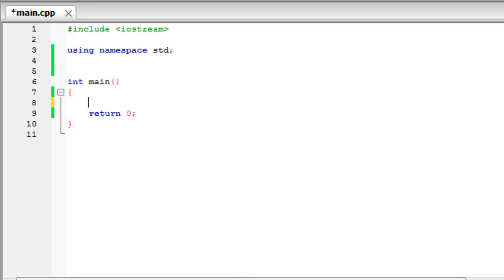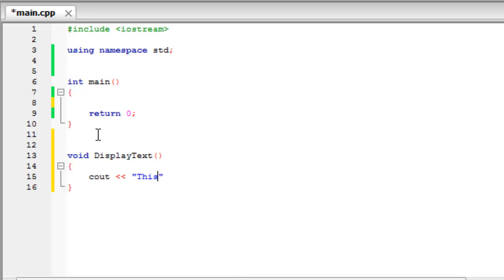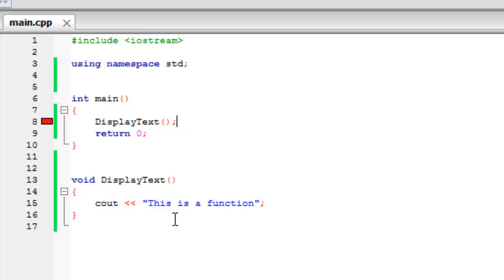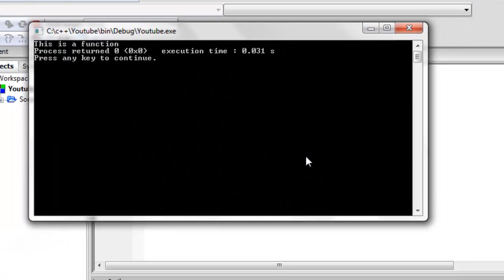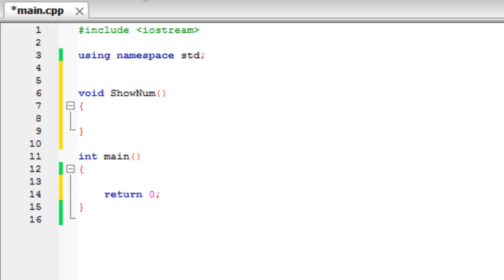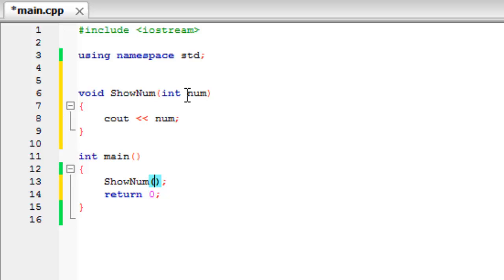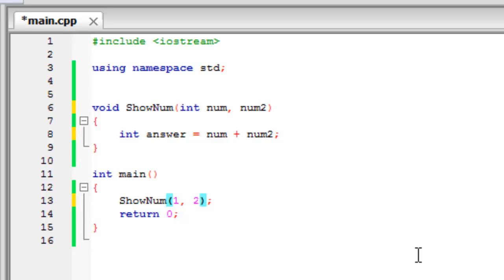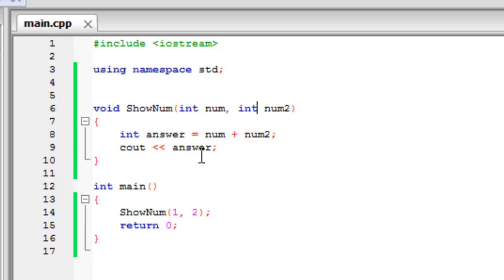C++ Tutorial 5 - Functions and Parameters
Welcome back to your 5th c++ tutorial where you'll learn how to create functions with or without multiple parameters